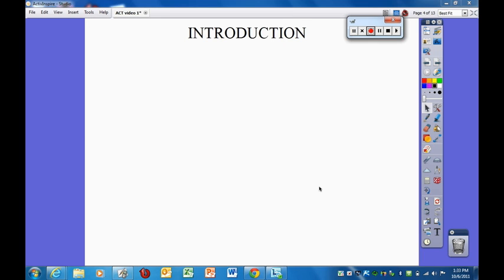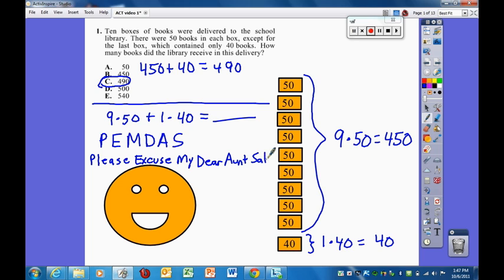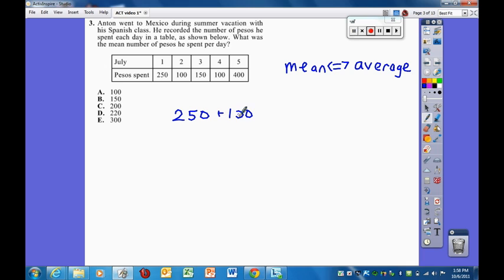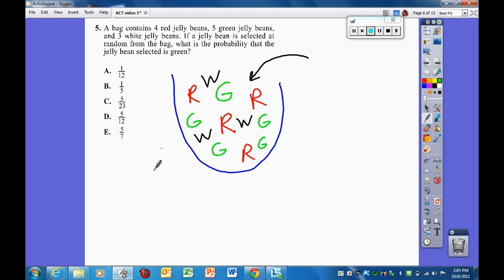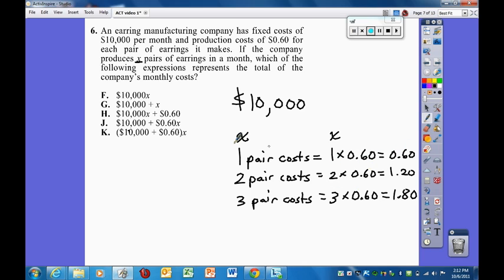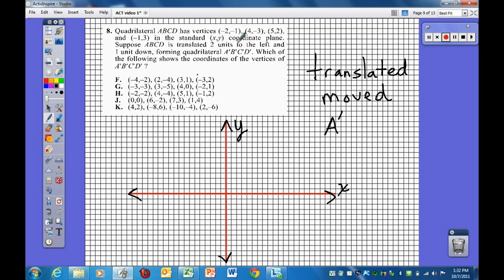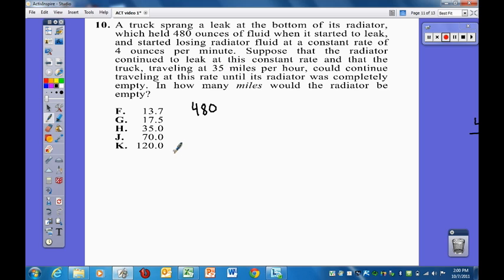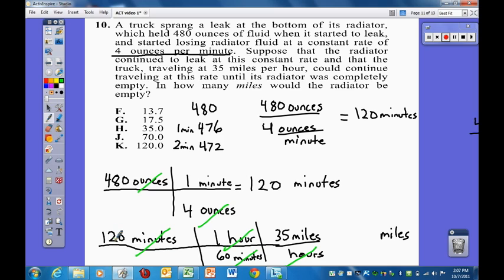Math ACT for PLC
TeacherTube User: Holly1123

Math ACT preparation video for Liberty Technology Magnet High School PLC session